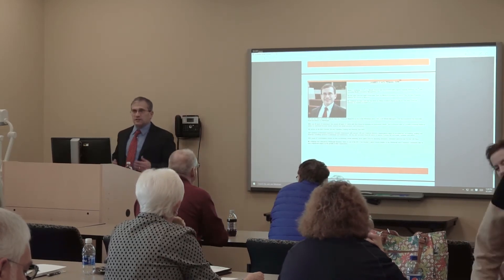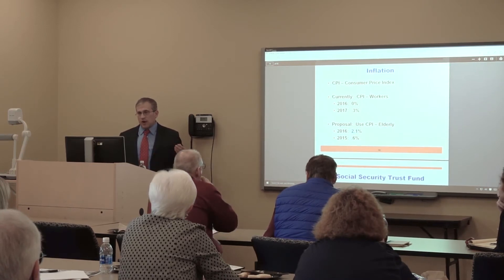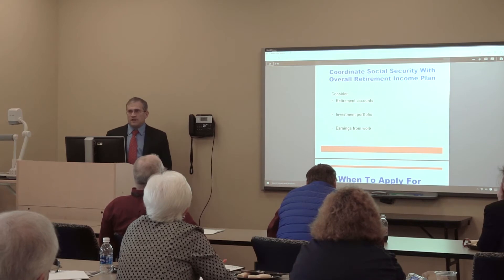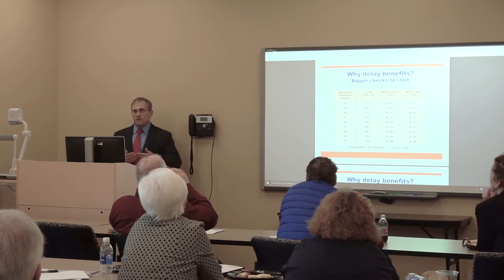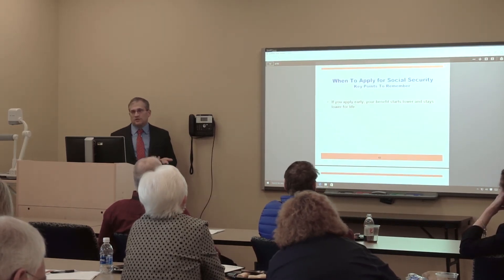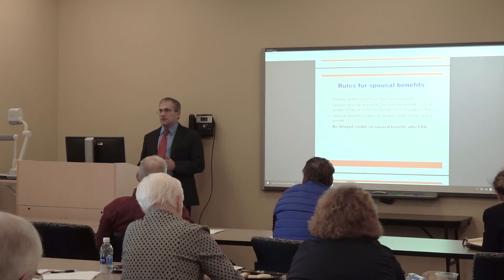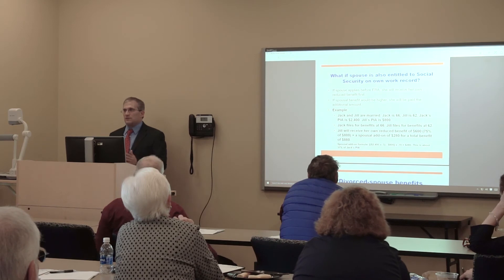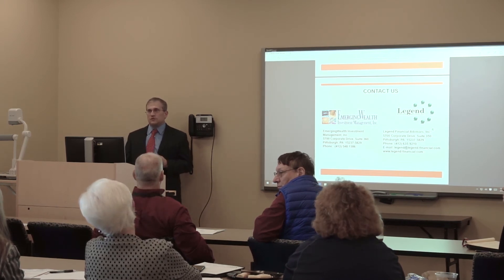"What you need to know about Social Security"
Workshop presented by Jim Holtzman ’96, wealth advisor and shareholder for Legend Financial Advisors Inc.